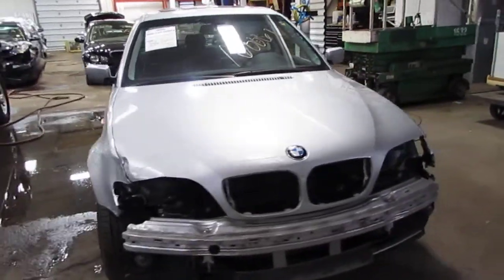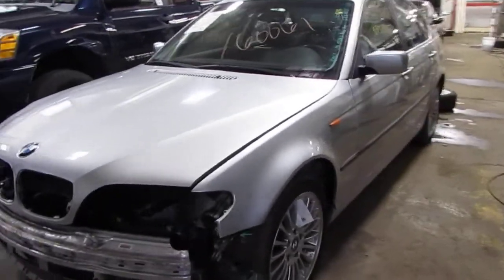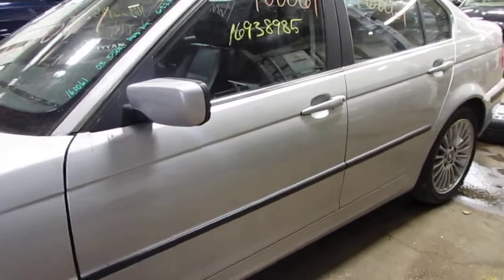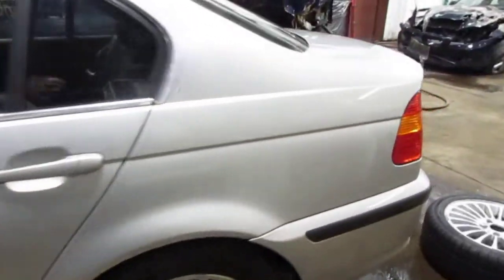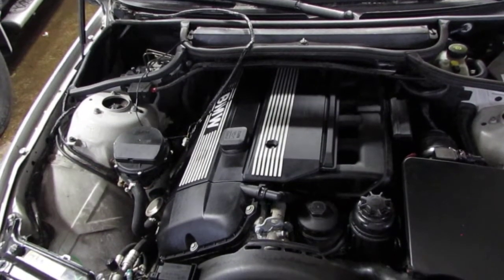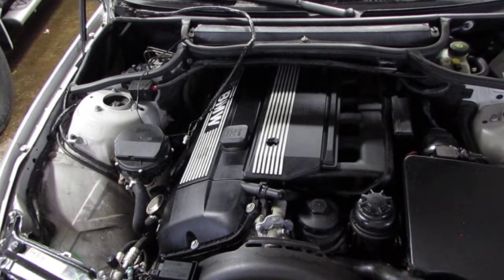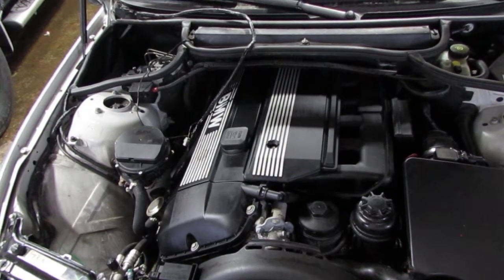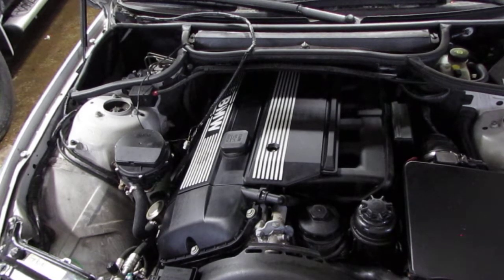Parting out a 2003 BMW 330xi - 160061 - Tom's Foreign Auto Parts